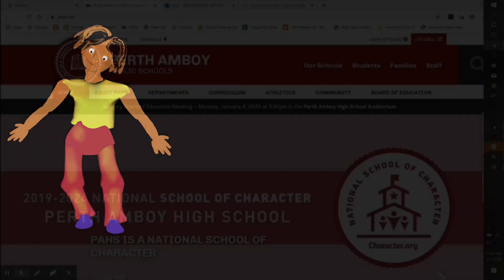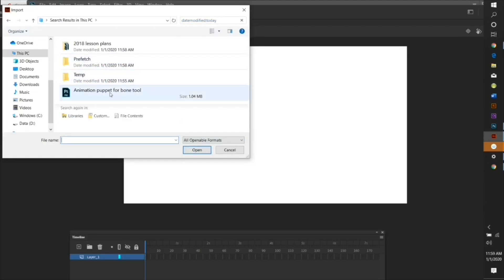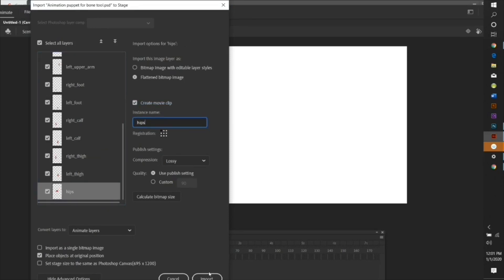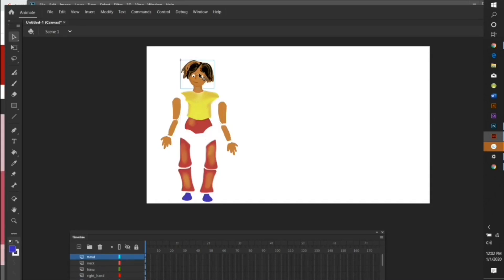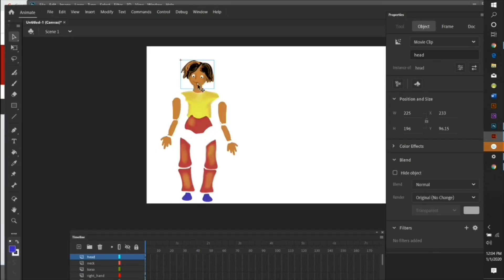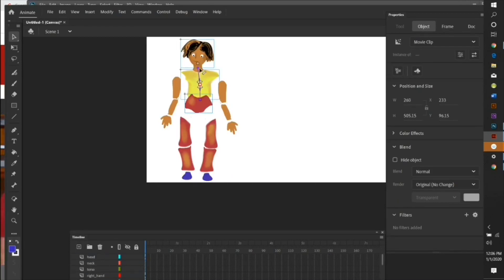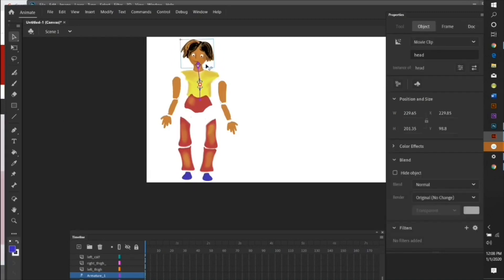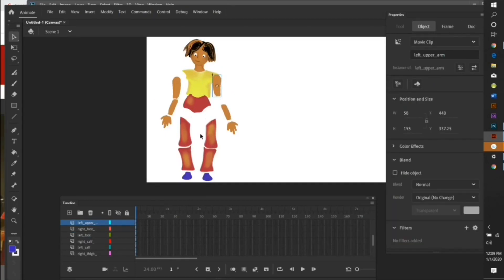Adobe Animate Bone Tool Tutorial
To download and use my layered skeleton puppet for practice with the bone tool,
To use a skeleton as a template and create your own puppet design in Photoshop by adding layers, and drawing each body part in a new layer, download this PNG of my skeleton design add a white layer below the skeleton, change the opacity of the skeleton to 20% and add and name layers for each body part above the skeleton. Delete the white background and original skeleton layers once you are done.